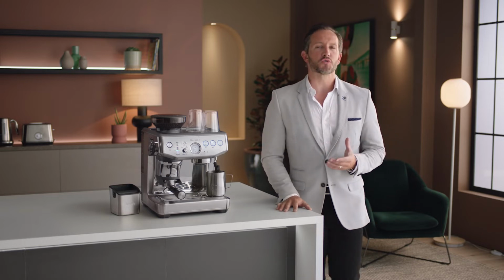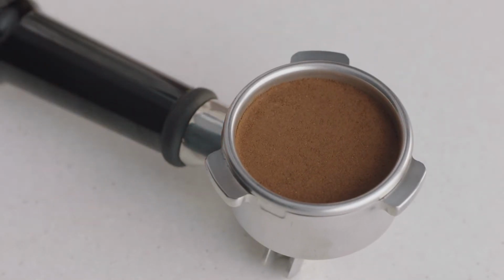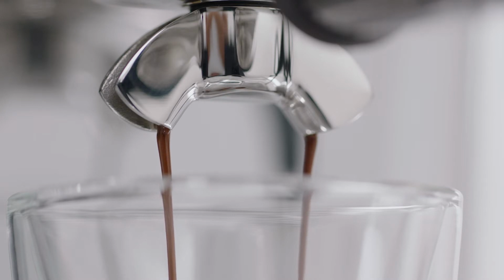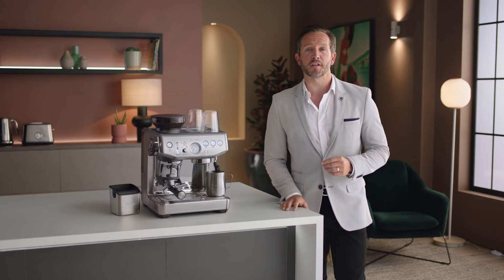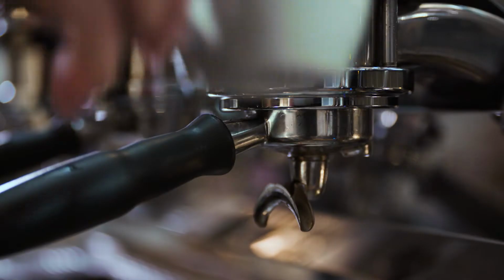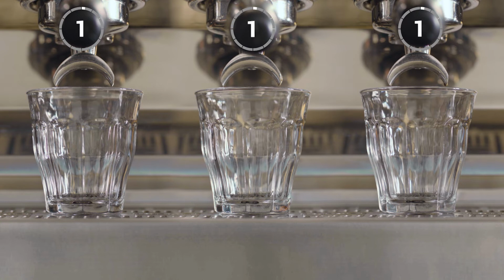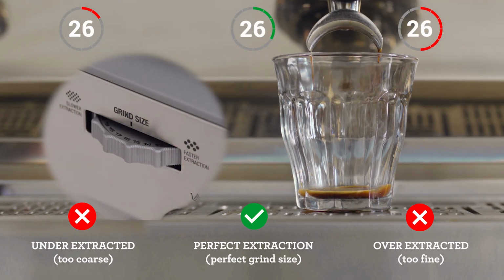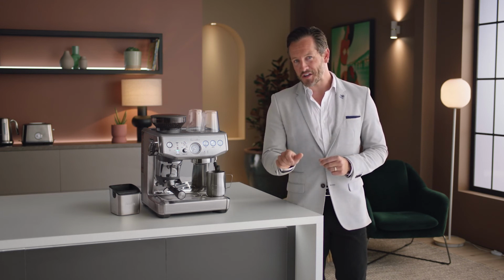The Barista Express® Impress | A guide to achieving the perfect espresso extraction | Breville USA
Dial in the grind and let your Barista Express® Impress take care of the rest.

Delivering a perfectly extracted shot of espresso is just one step to the 4 keys formula, that is found inside every Breville espresso machine. Join Leo Schmidt, a professional barista from Mecca Coffee as she explains why the optimal extraction time of your espresso is key when achieving full bodied barista-quality coffee full of taste and flavor.

Looking to try your hand at some latte art?